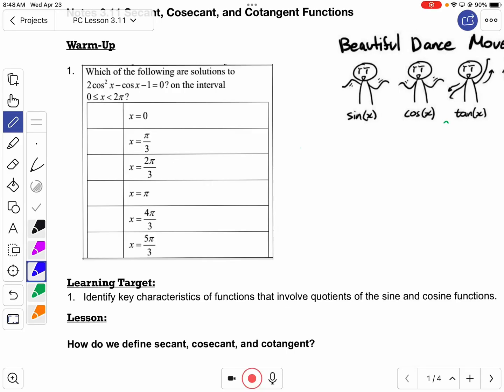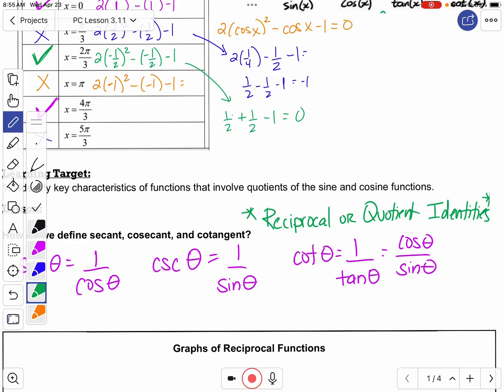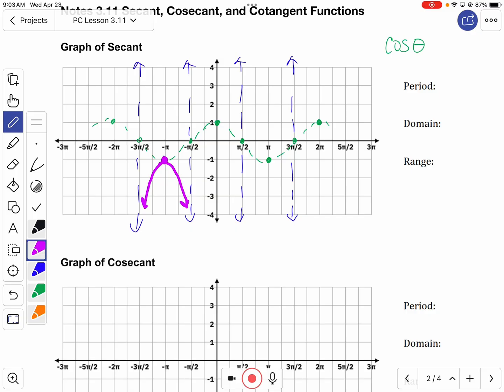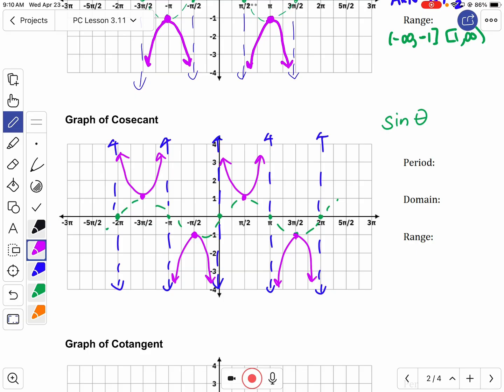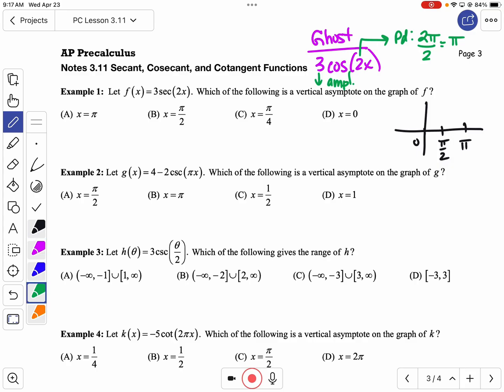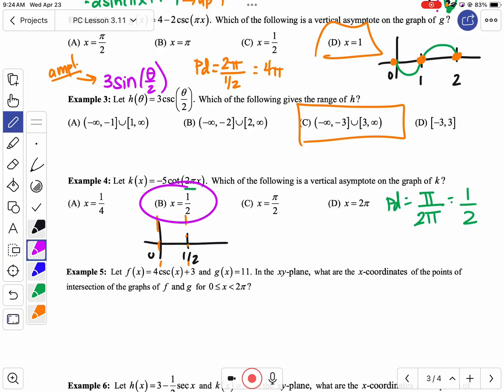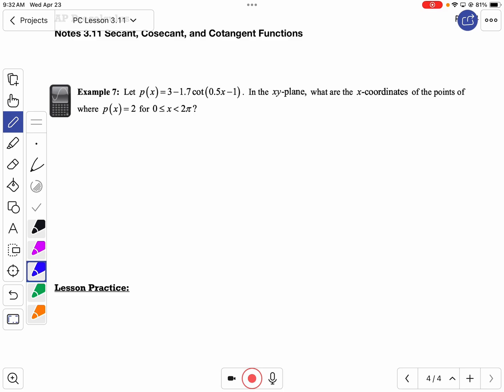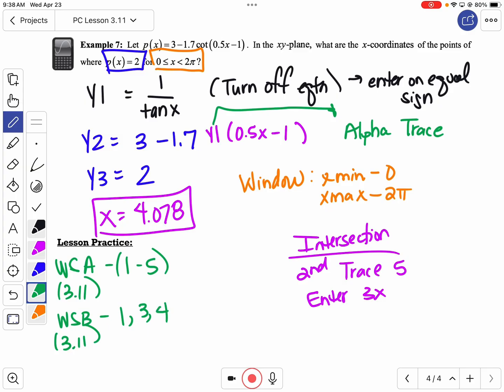Lesson Video 3.11